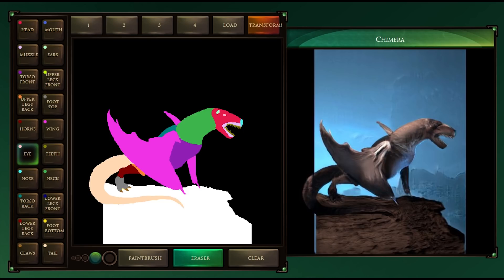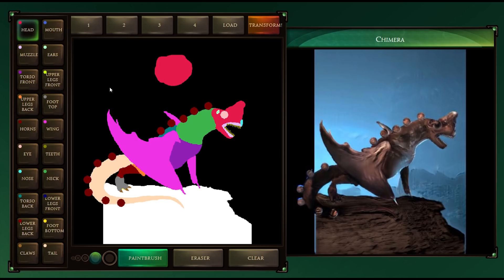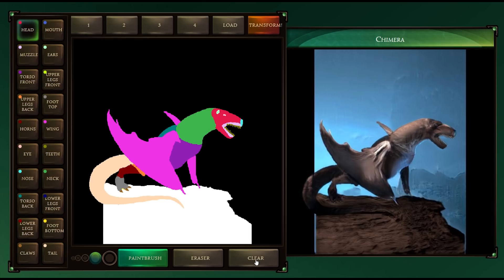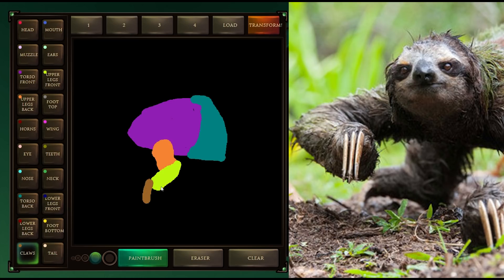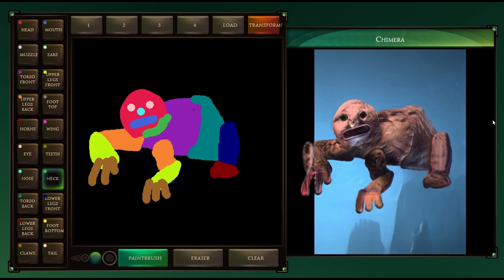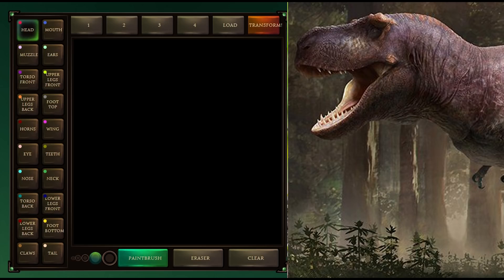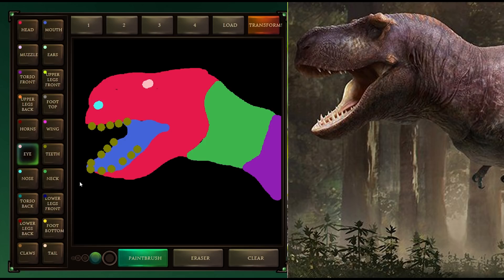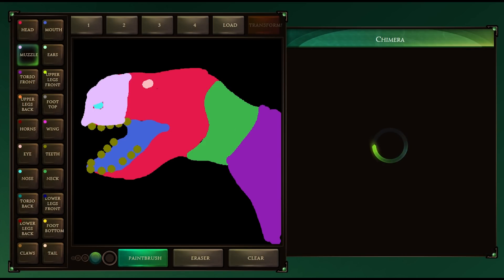I'VE CREATED A MONSTER! Building Our Own Dinosaur! | Google Chimera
Google Chimera lets us "paint" our own custom creatures, from sloths to dinosaurs! Using machine learning AI this free app uses thousands of real animals to build your custom creations.

For Adventure!